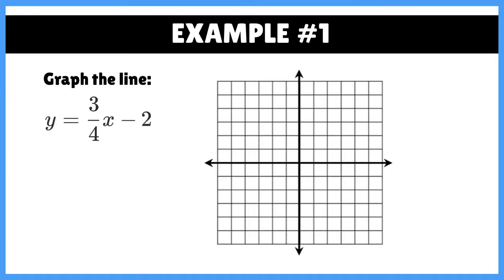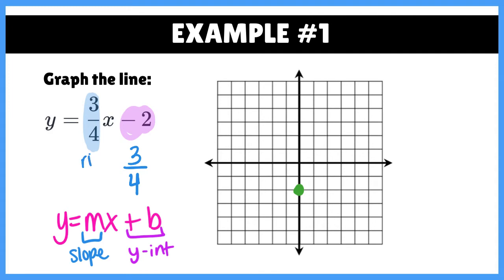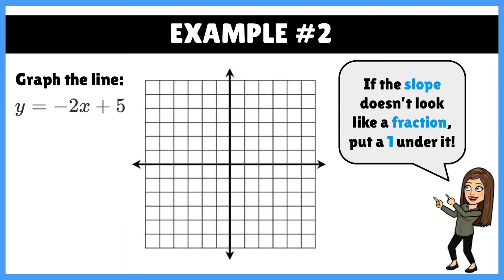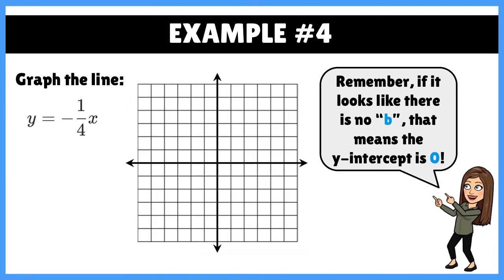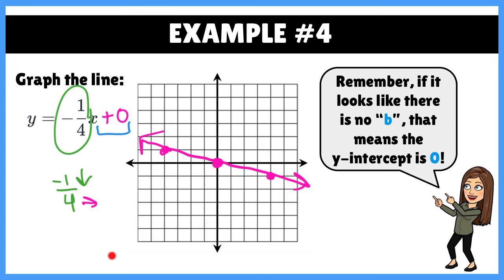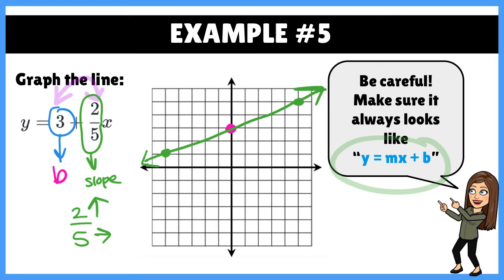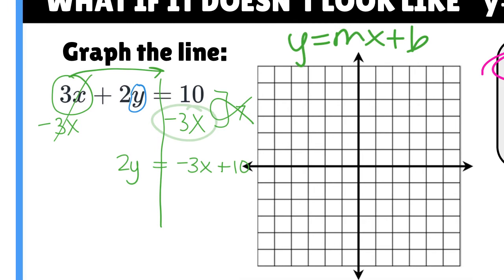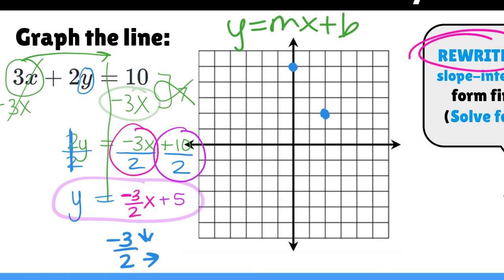RE-TEACH: Graphing Lines in Slope Intercept Form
Watch this video, then go to Edulastic.com to complete the Exit Ticket. (Login using your Clever account).